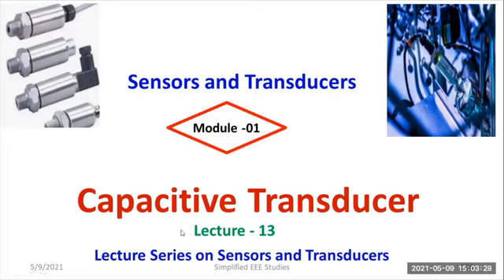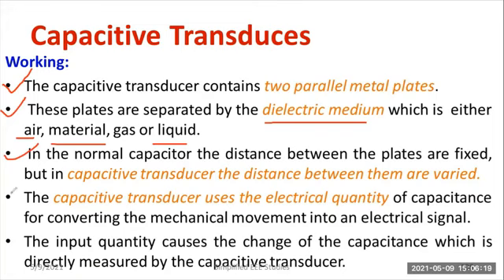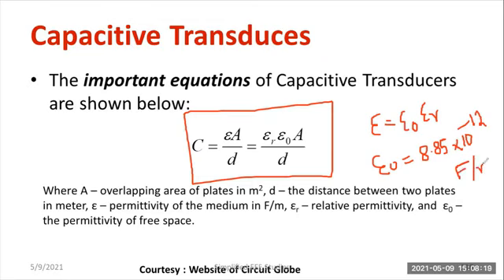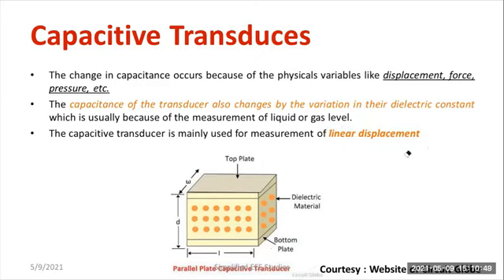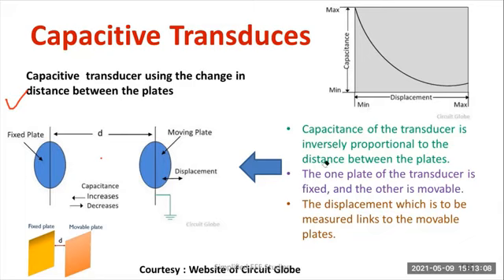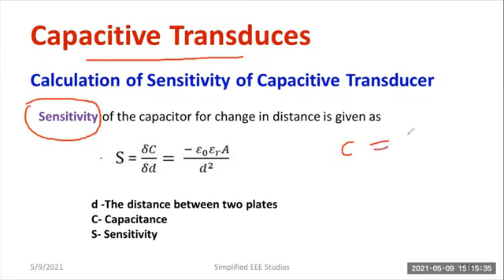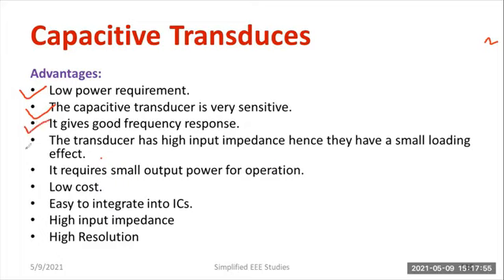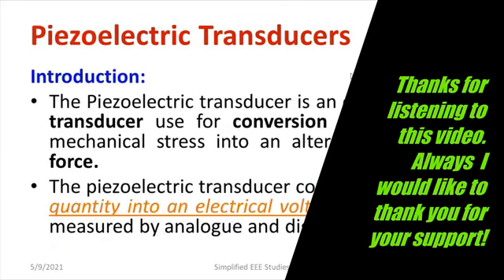Sensors and Transducers lecture (13) capacitive Transducers